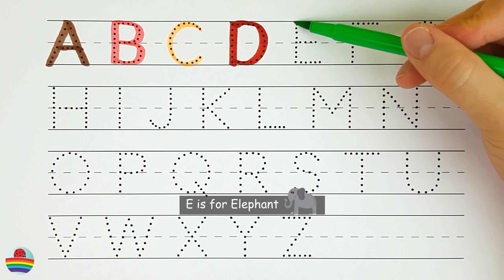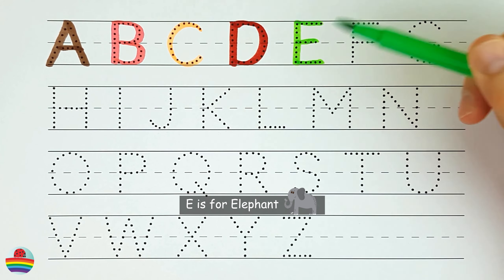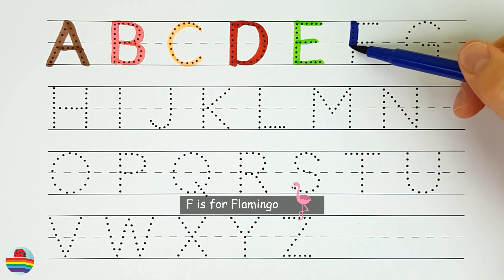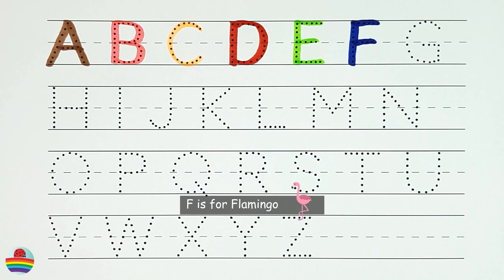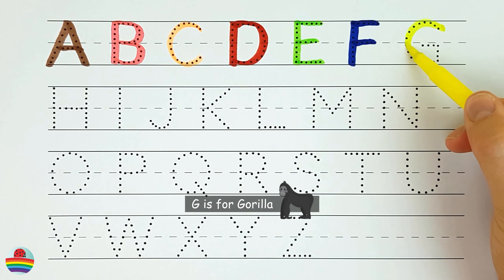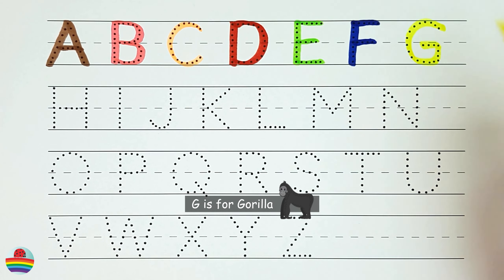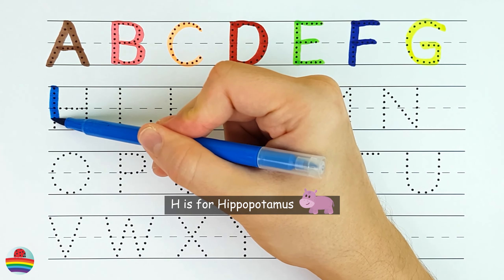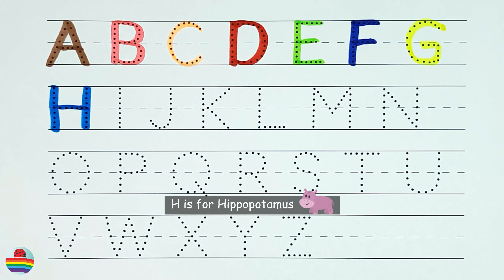Learn the English Alphabet Quickly and Easily